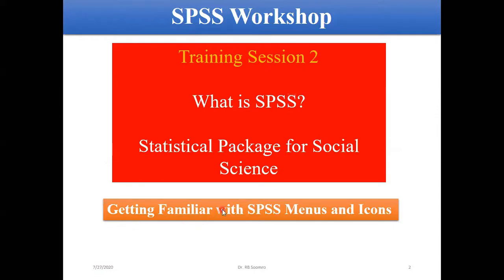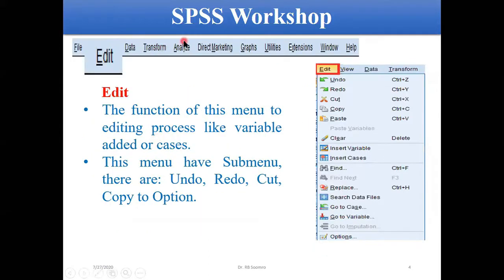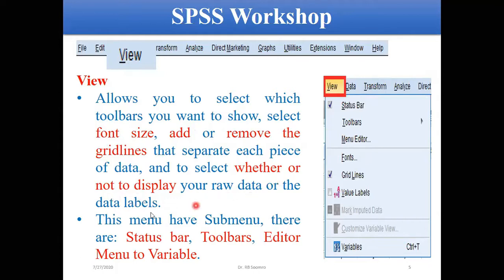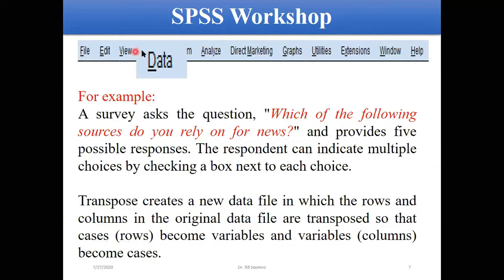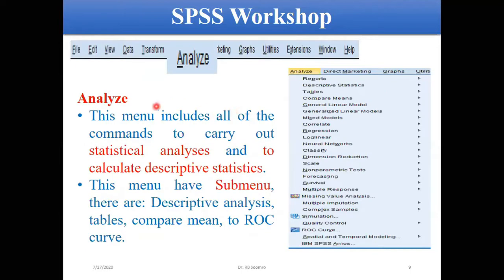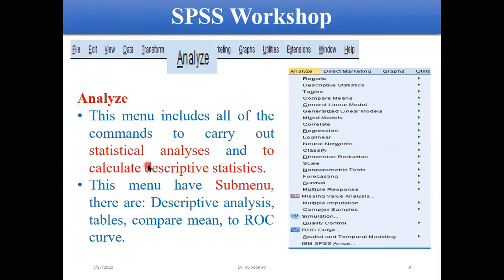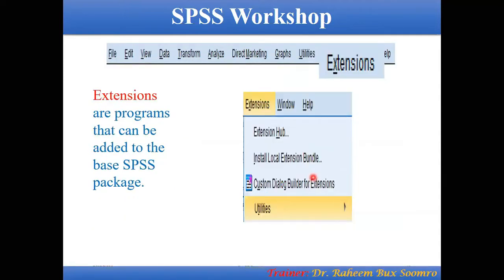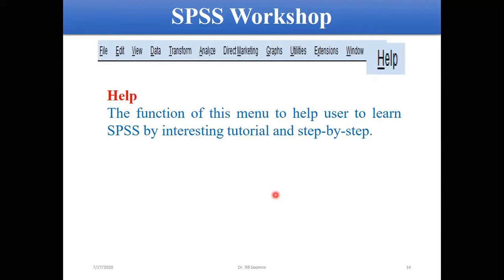Getting familiar with SPSS Menus and Icons (Theoretical Overview)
Getting familiar with SPSS Menus and Icons
File
View ´
Data
Transform
Analyze
Graphs
Utilities
Extensions
Window
Help